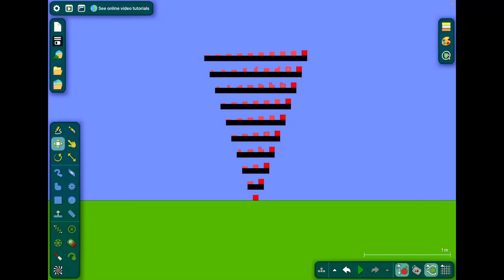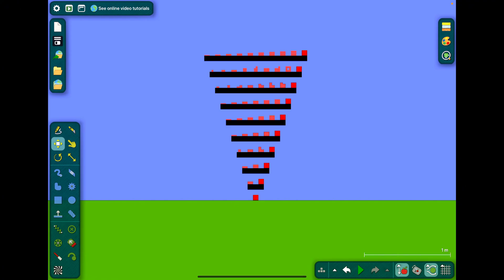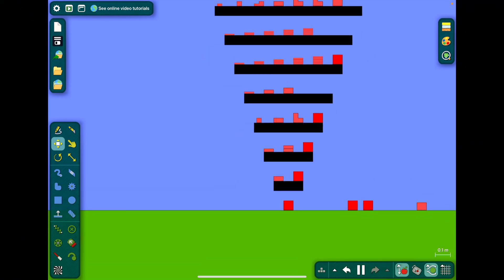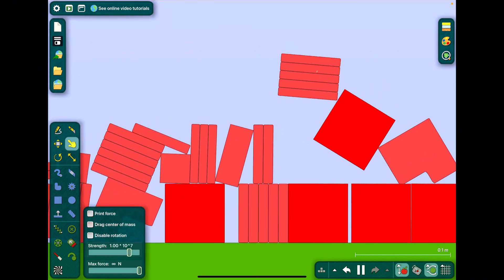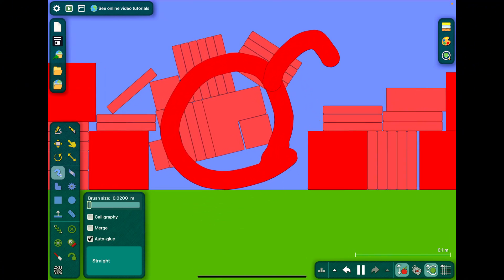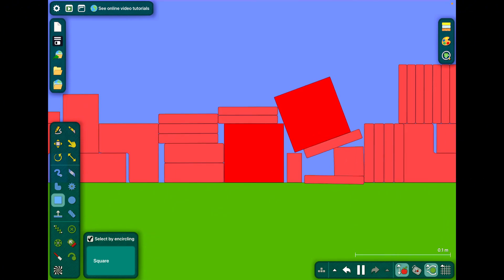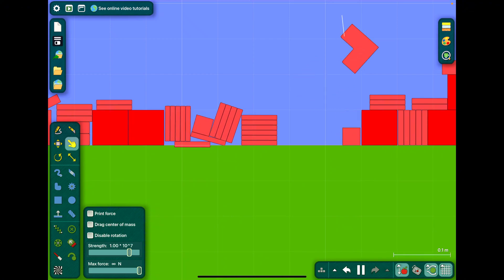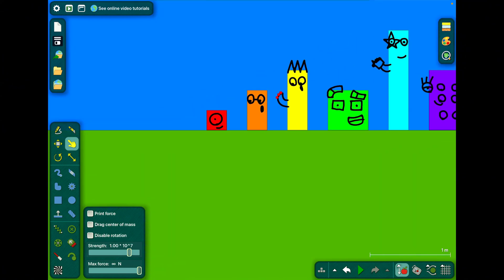Numberblocks S5 Ep14 The Decimals (Algodoo)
Today I will do the Numberblocks Season 5, Episode 14: The Decimals (Algodoo)